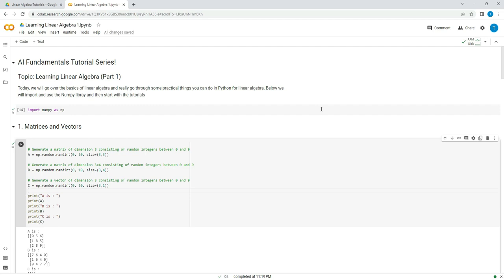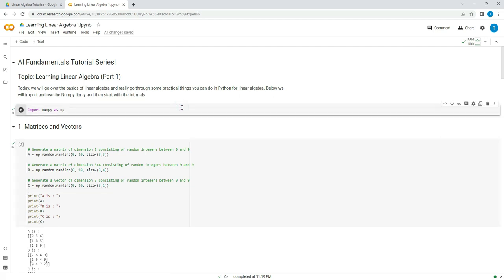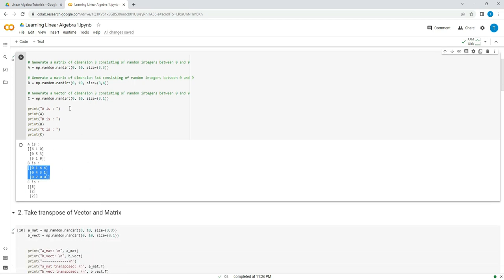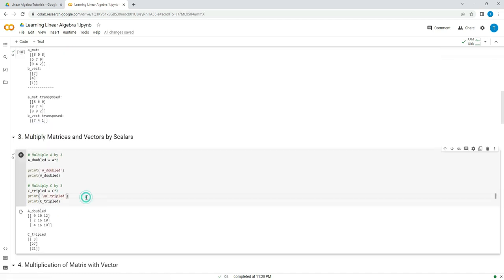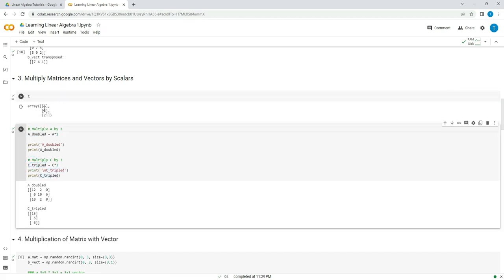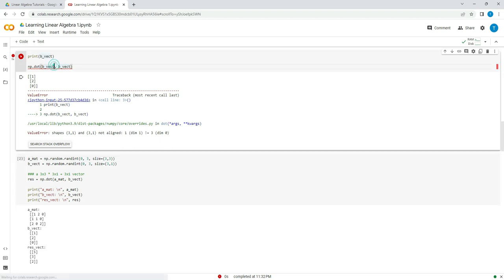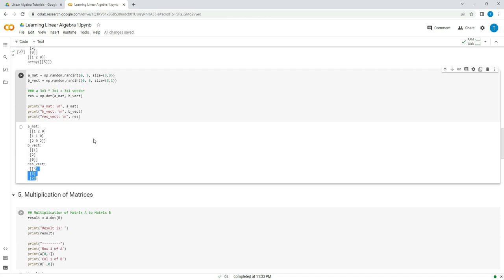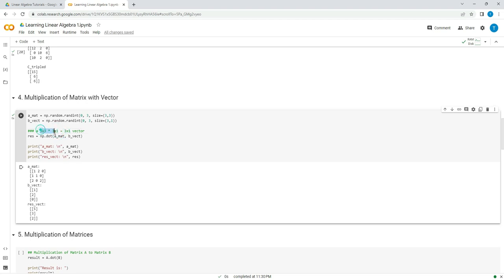AI Fundamentals: Learn the basics of Linear Algebra with Numpy Tutorial!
# AI Fundamentals Tutorial Series!
## Topic: Learning Linear Algebra (Part 1)

Hi fellow enthusiasts! We are gonna be going through the basics of Linear Algebra in this video, it's very important to understand Linear Algebra, Statistics, Computer Science (Data Structures and Algorithms), Probability Theory, Calculus, Differential Equations (depends), and Programming. We will be going through all of these!

In this video, we go over the basics of vectors and matrices.

Pre-requisites to watch this video:
We really do hope that viewers have had experience with above subjects in high school or undergrad. Having said that, we will also be keeping these videos high level enough for non-familiar folks to be able to follow along at a high level. In practice for AI, we don't really see much math - we use libraries more than anything LOLS.

Credits:
Full rights to Bottle Shock movie quote (welcome to the future). We used Quote Fancy for James Collins quote. Check them out!